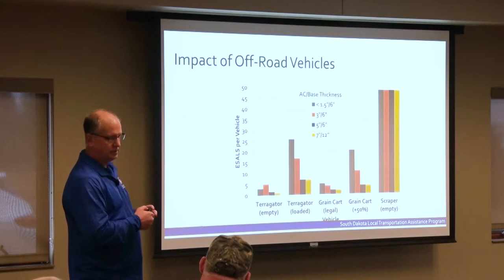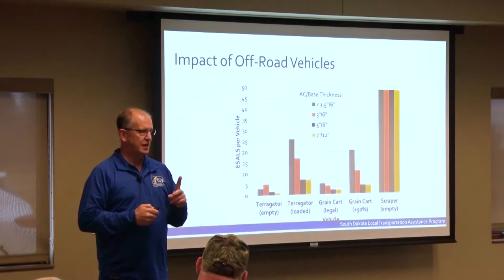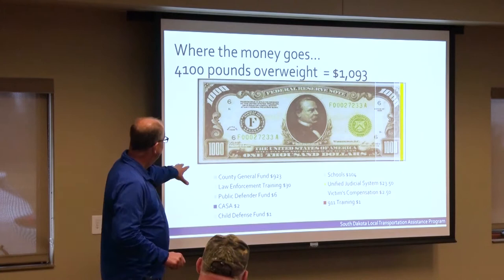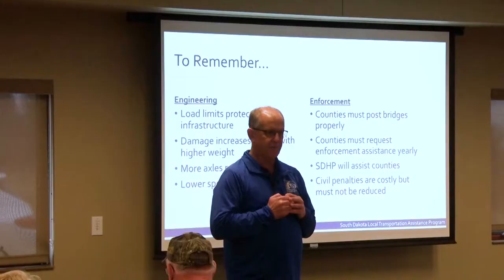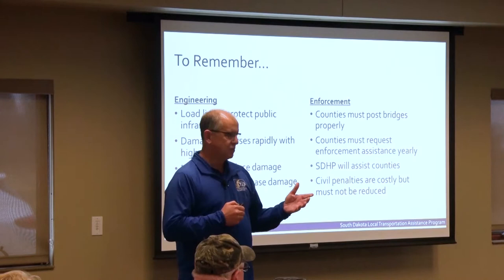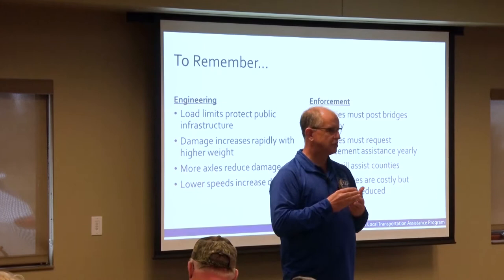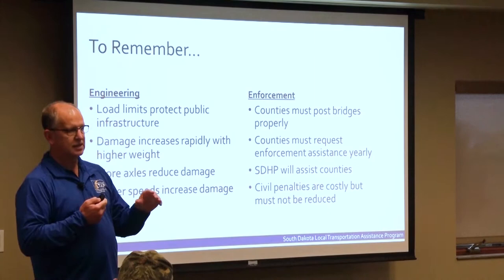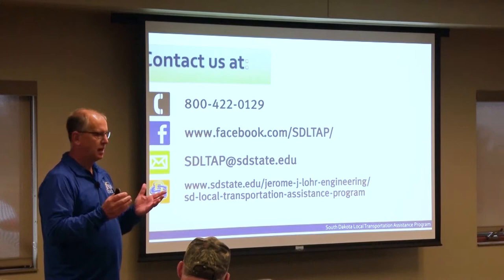Greg Vavra, South Dakota Local Transportation Assistance Program, Segment - 4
Greg Vavra, SD Local Transportation Assistance Program, explains the cost and impacts of CAFO's on local and county roads. Segment - 4